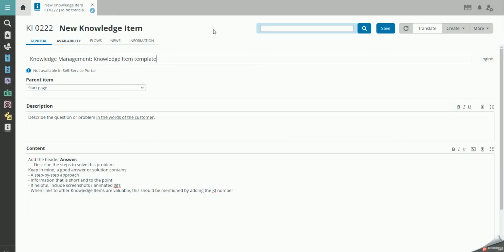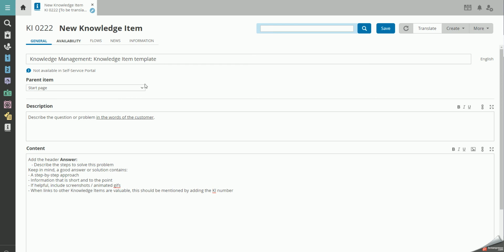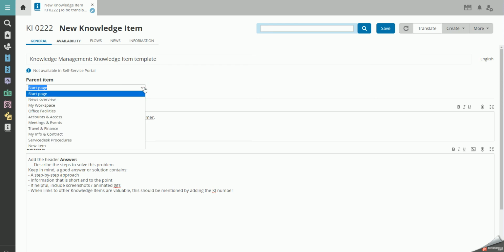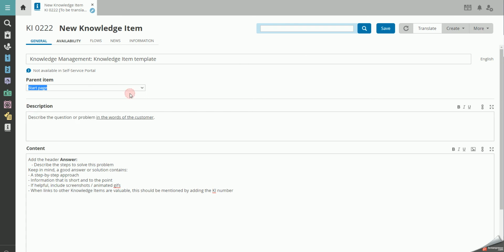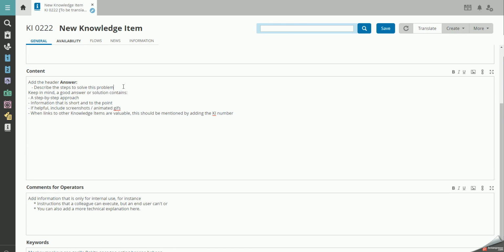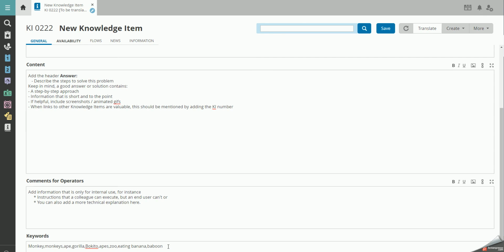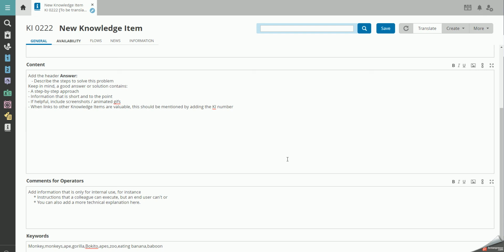TOPdesk Tutorials | Knowledge management - How to structure a Knowledge Item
This video shows how you can structure a knowledge item. To make the most of your knowledge base, knowledge items should be easy. If a customer would like to reset their password but does not find or understand the knowledge item, they might still pick up the phone to call an operator. In this video, we explain how you can create clear, and easy-to-use knowledge items. Some other tips include the use of keywords and comment section.